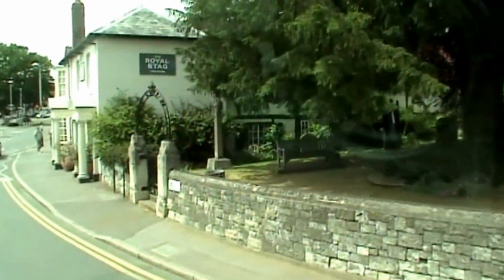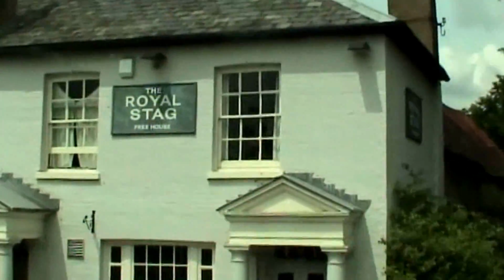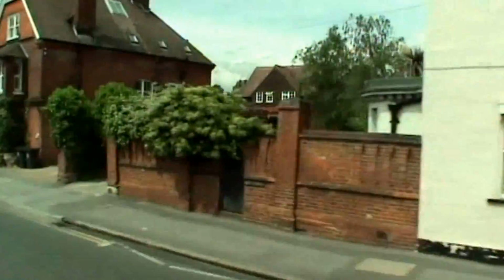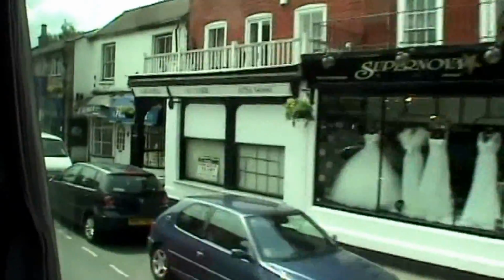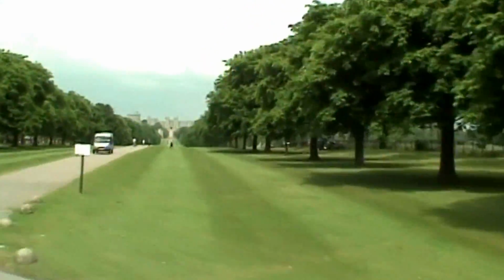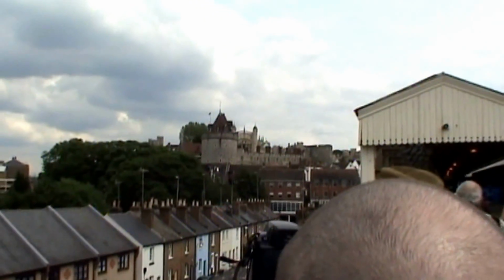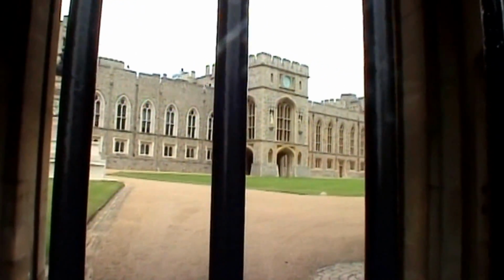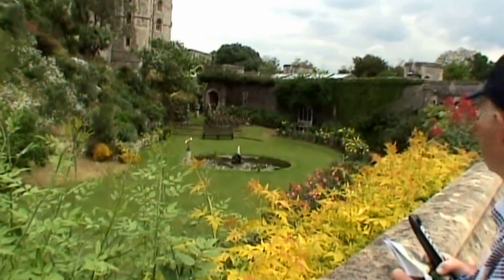England: Windsor 6/8/09